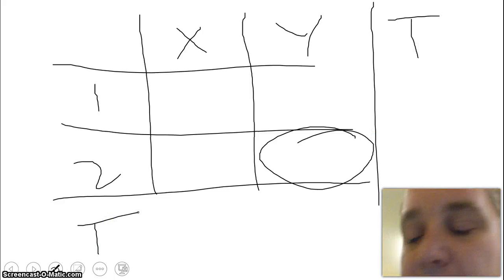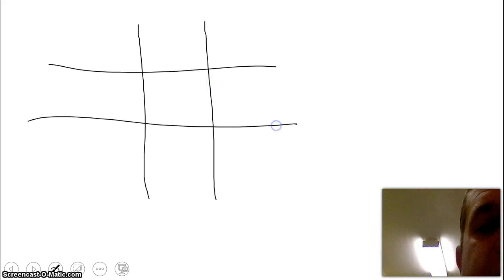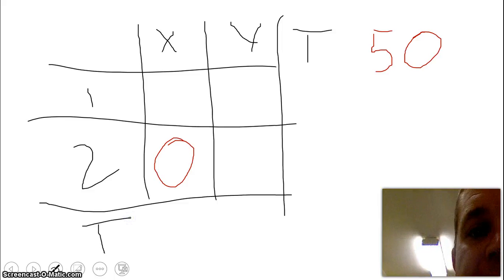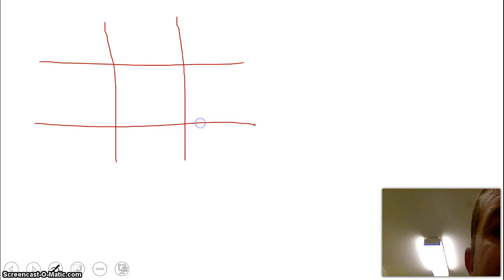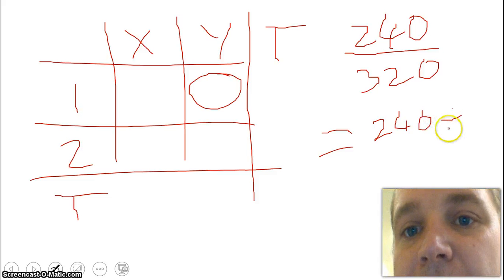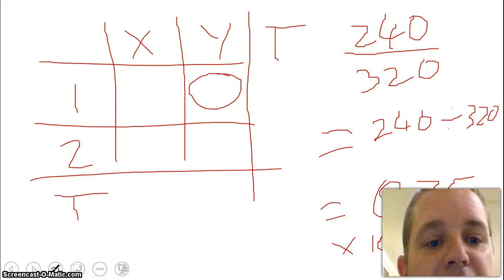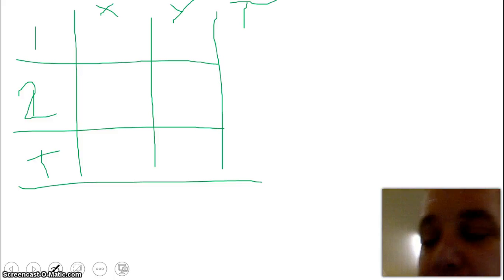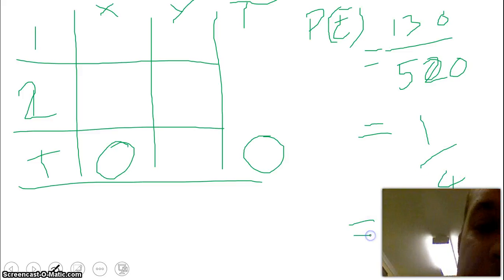12 gm pw1 twowaytables